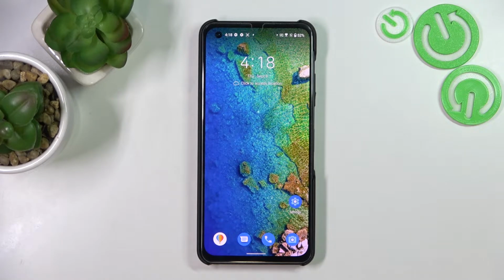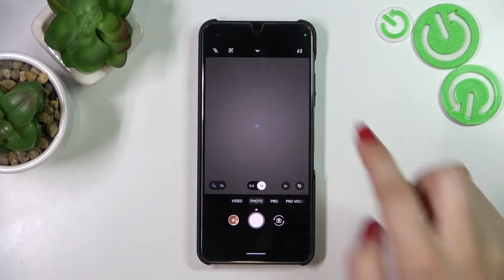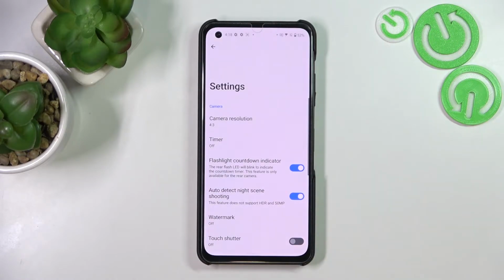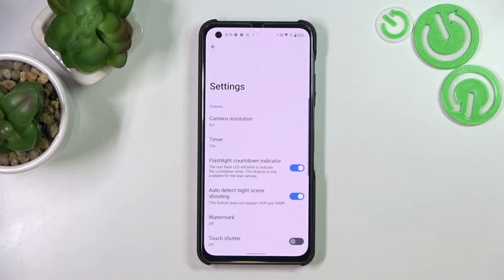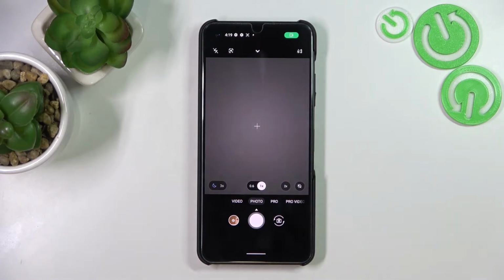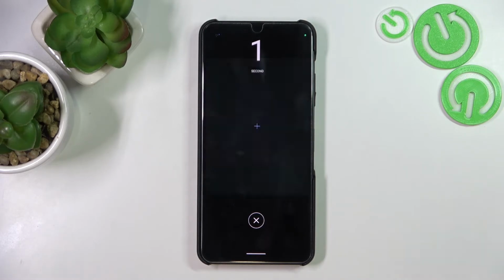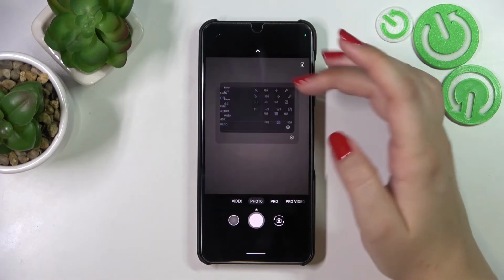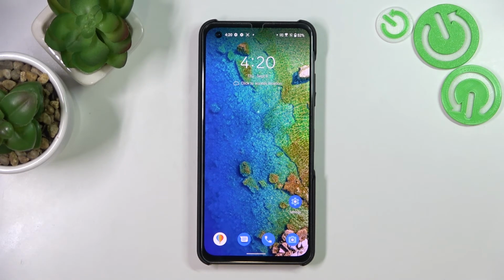How to Set Camera Timer in ASUS Zenfone 9 – Apply Countdown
Would you like to set camera timer in your ASUS Zenfone 9? In this tutorial we would like to share with you how easily you can find proper camera settings, which will allow you to easily apply the countdown. Thanks to this your device will count before taking a photo. So let’s follow all shown steps and successfully set camera timer.

How to set up camera timer in ASUS Zenfone 9? How to manage camera settings in ASUS Zenfone 9? How to use camera timer in ASUS Zenfone 9? How to add camera timer in ASUS Zenfone 9?